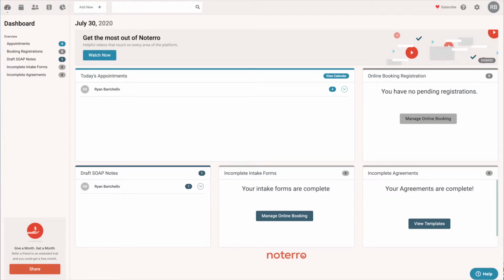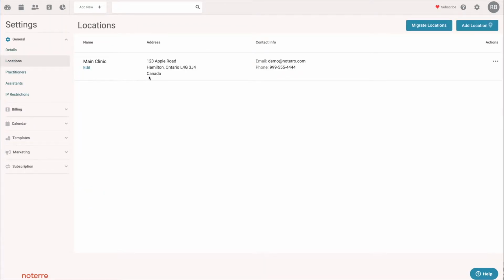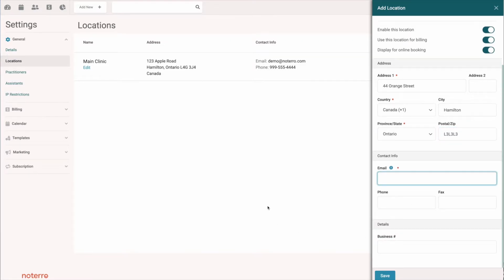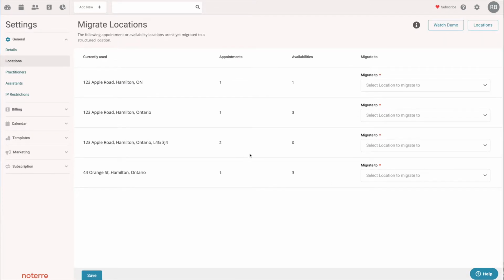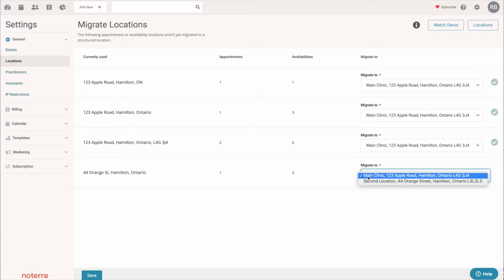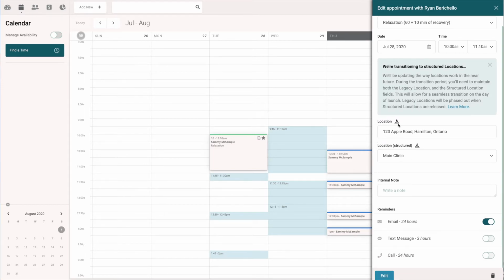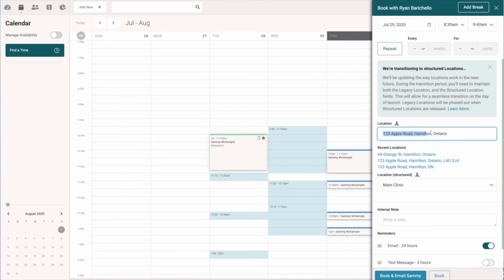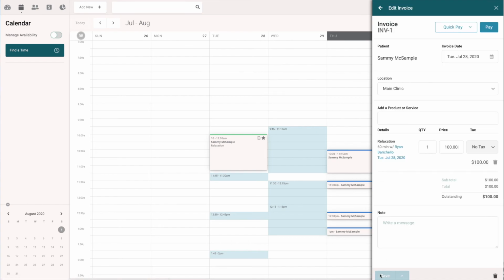Preparing for Structured Locations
Watch Ryan demonstrate how to prepare your account for the upcoming release of structured multiple locations.  Starting with adding a new location, migrating your current textbox locations and creating new events with structured locations.